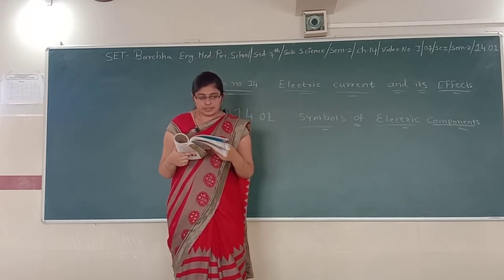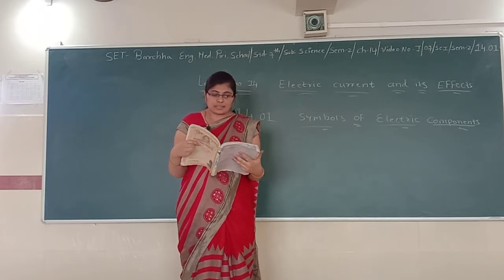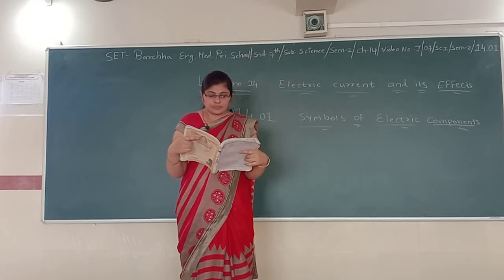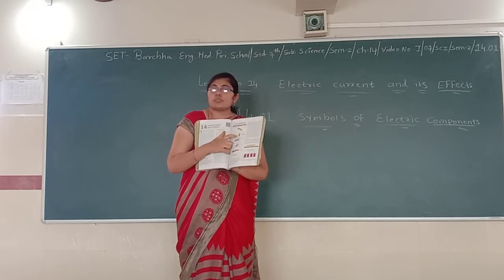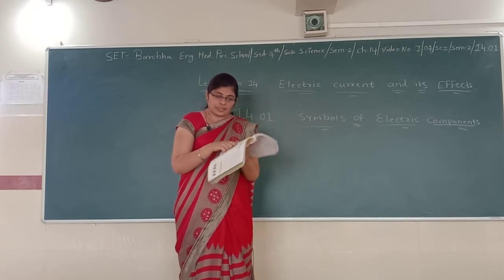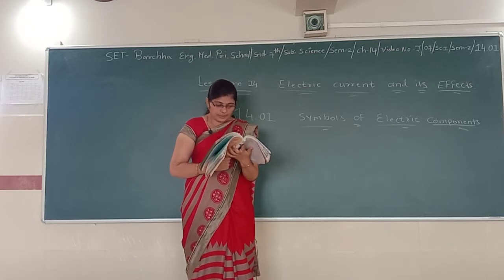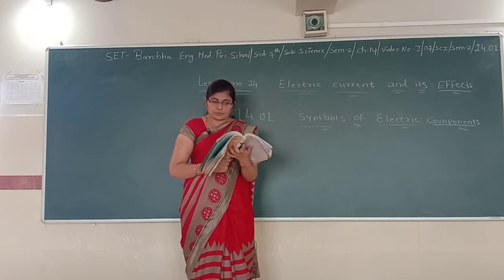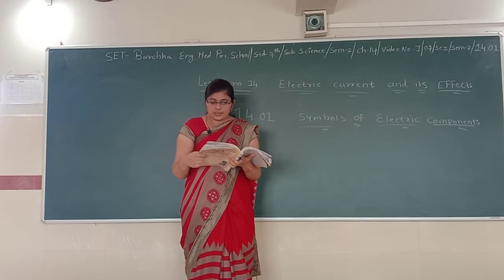SET - J/07/SCI/SEM-2/14.01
SET  –  BARCHHA ENG. MED. PRI. SCHOOL  -  STD. -  07– SUBJECT -  SCIENCE  -  SEM2 -CHAPTER - 14.01